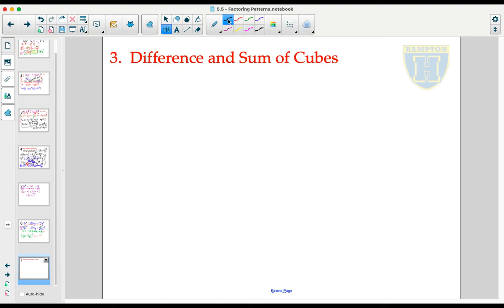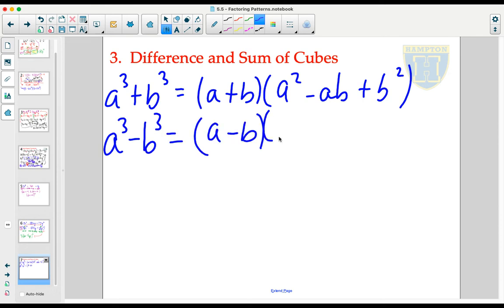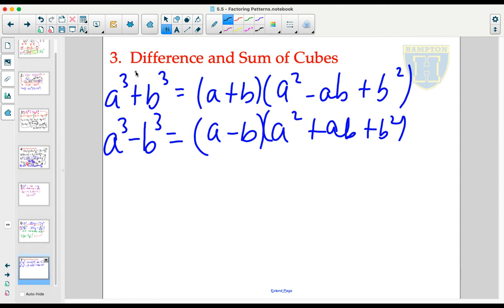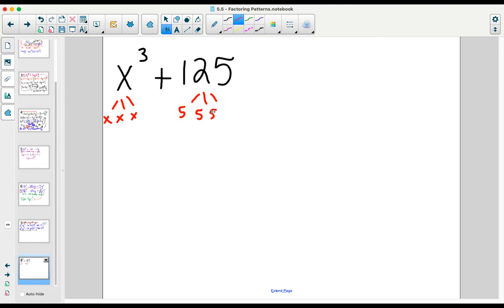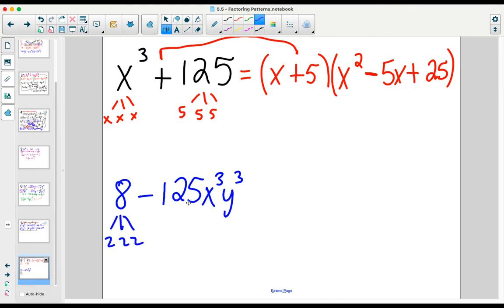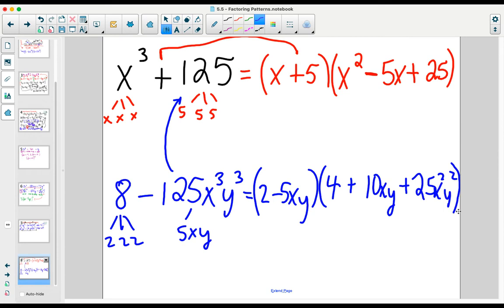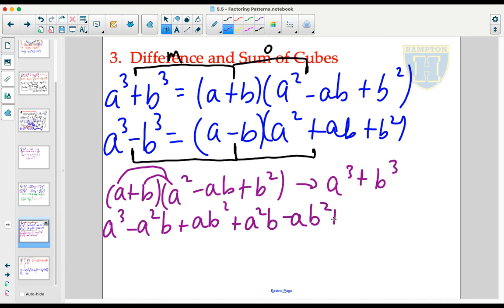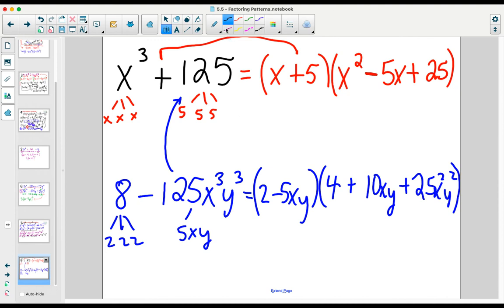5.5 - Difference and Sum of Cubes